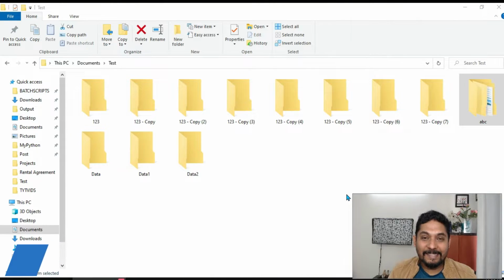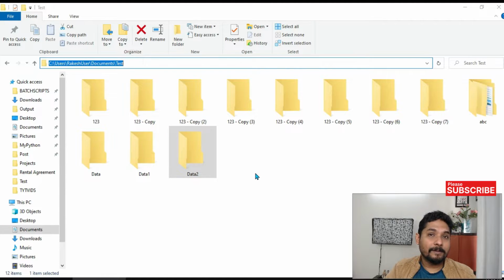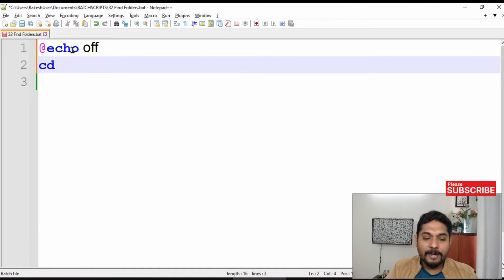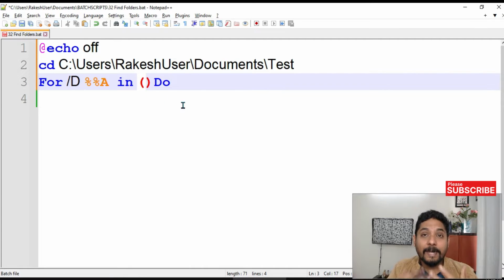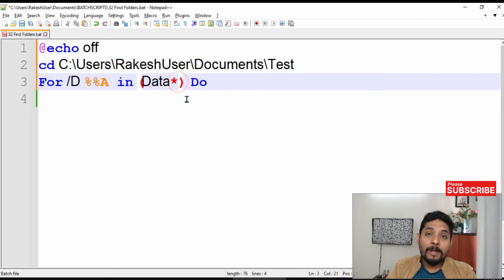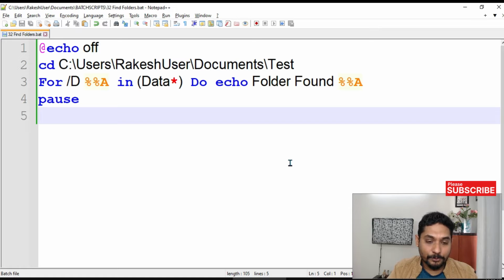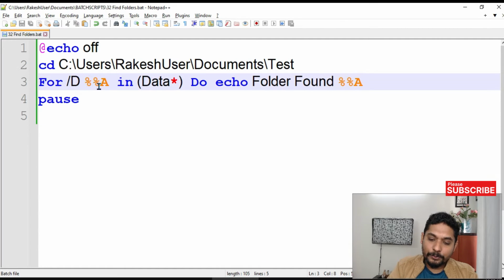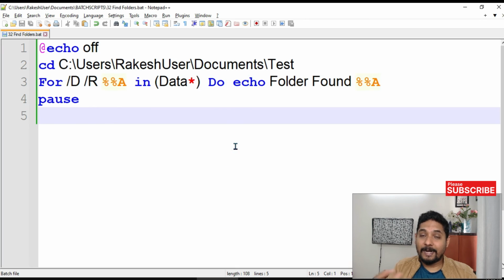Batch Script If Folder Exists | How to Search for Folder Names | For /D Switch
In this video we will learn to check using Bactch Script if the Folder Exists in Directory. To find folder names we will use for Loop /D switch along with /R Switch.